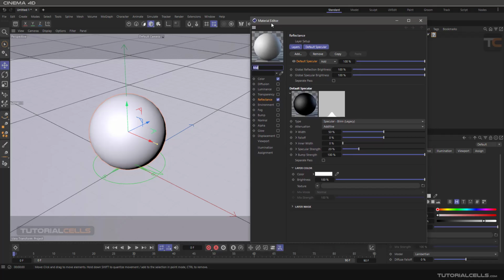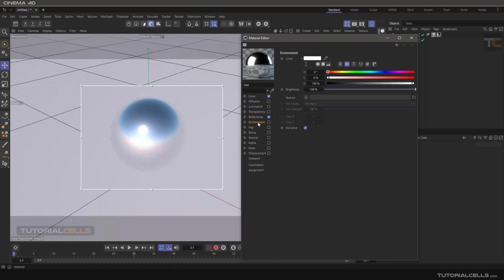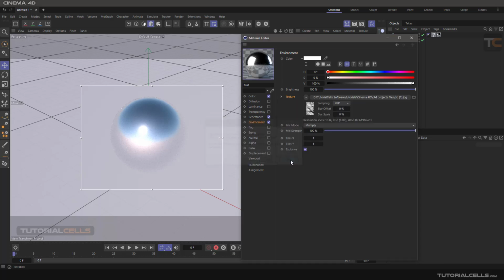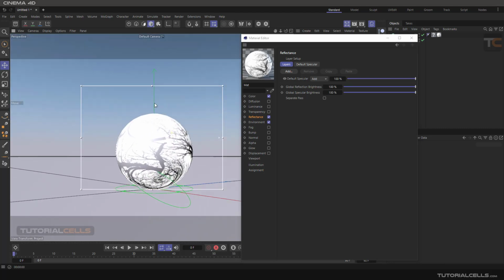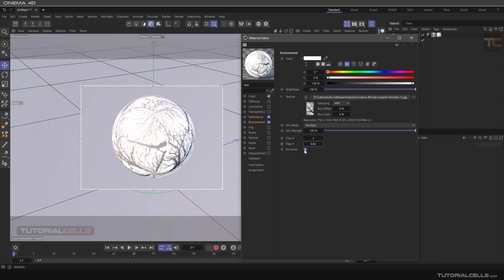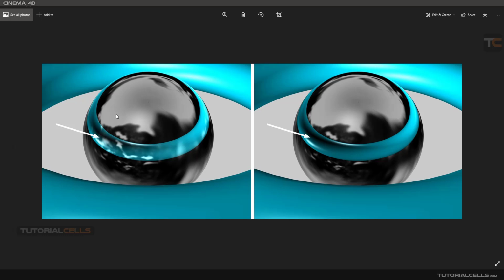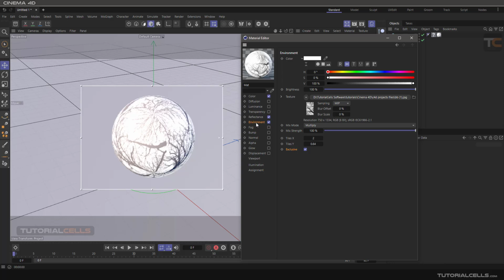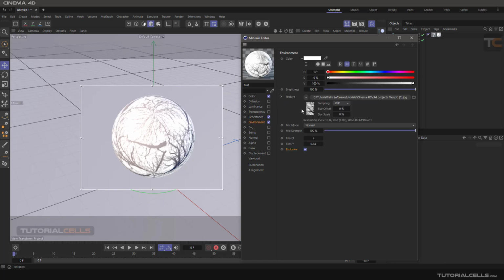0367. Environment channel in cinema 4d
Environment channel